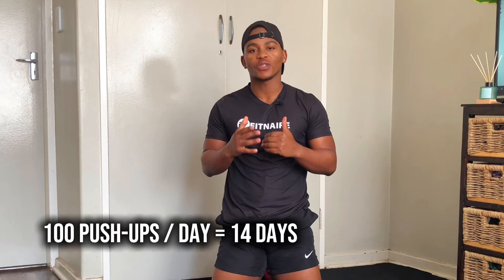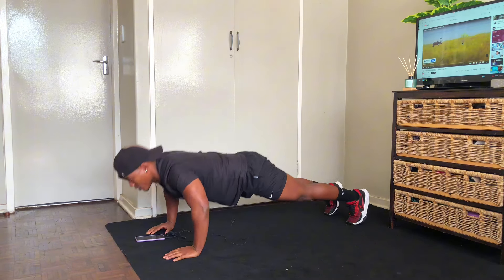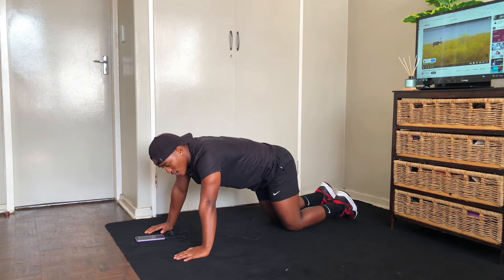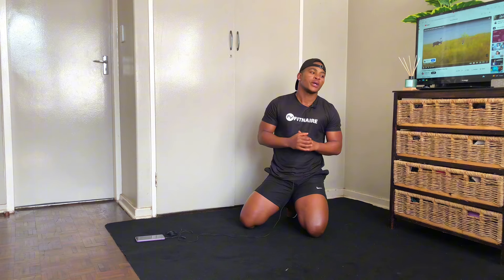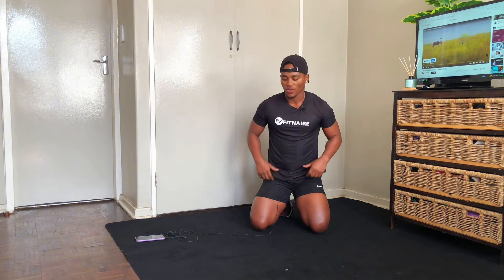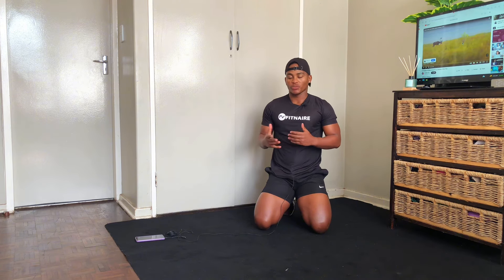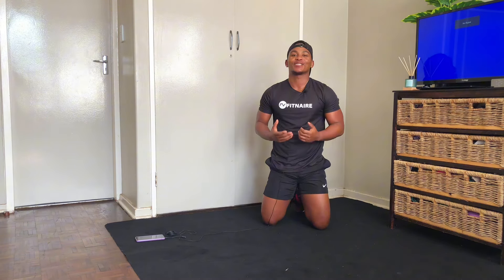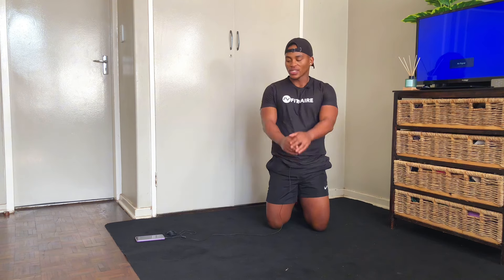Pushup Challange /chest workout at home [Day 1]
Read to transform your body in just 14 days?

Join our pushupchallange and see the results for yourself !💪 tag a friend to challange them too!

Use Fitnaire to participate

HIT IT HARD💦💪